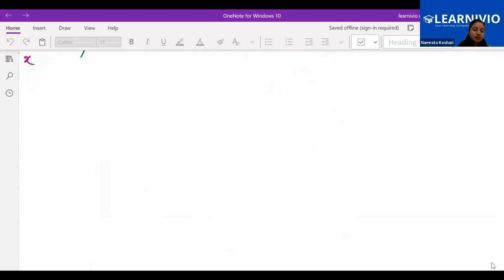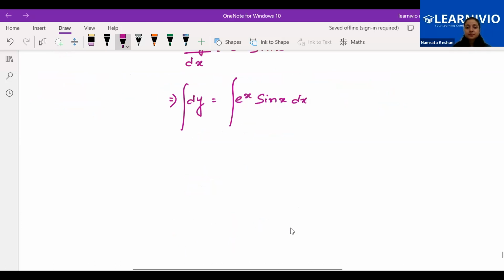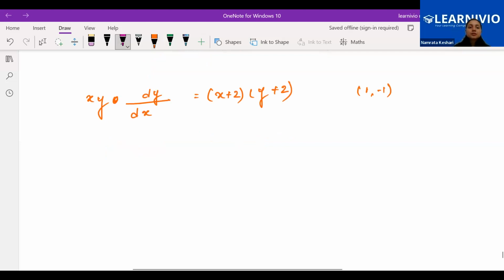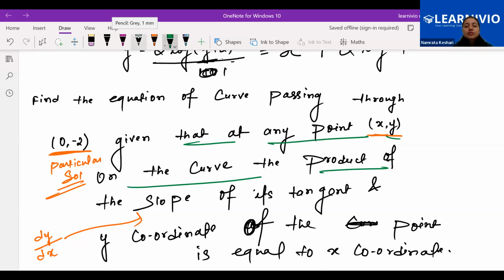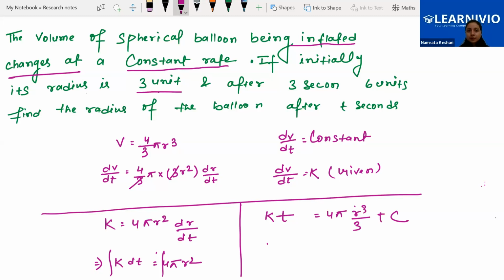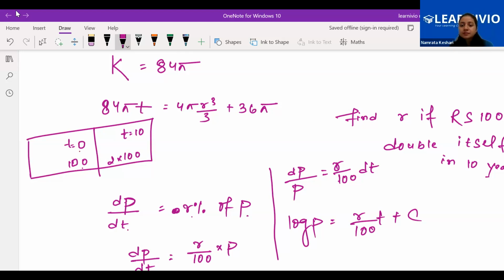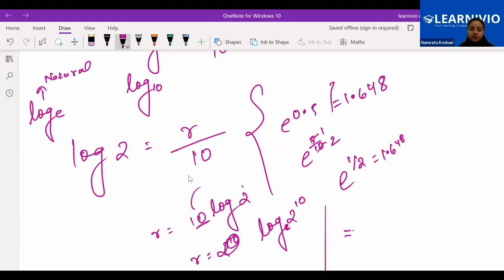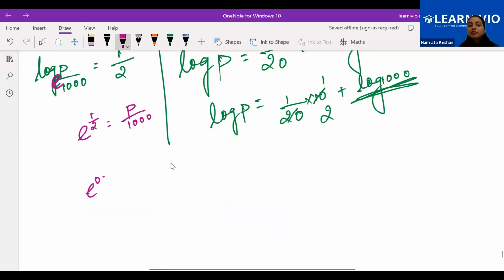Learnivio | Maths lect Murtaza 12th compartment 06-07-2024